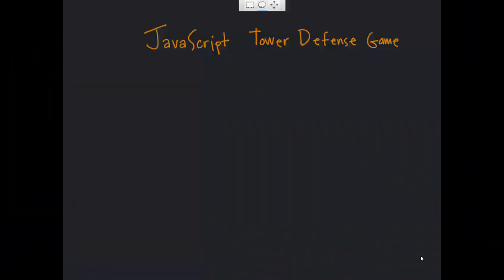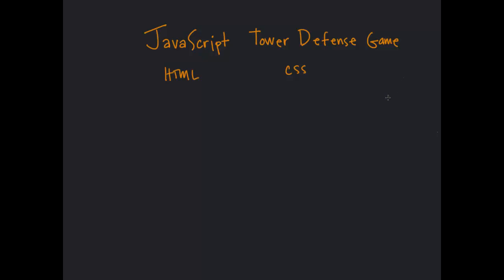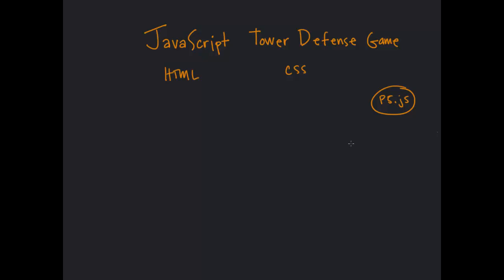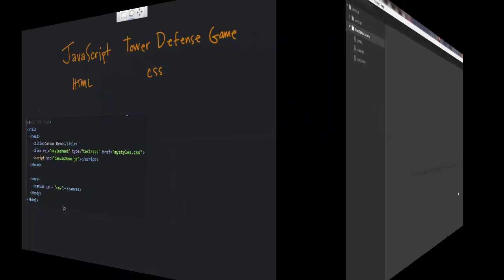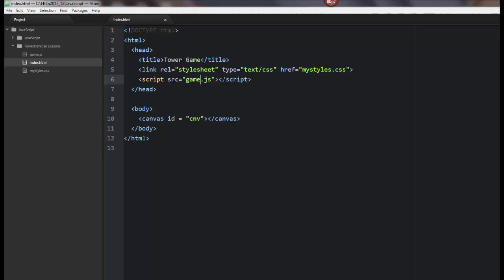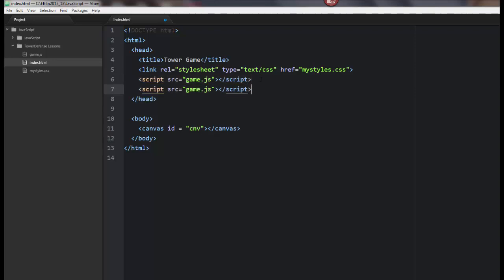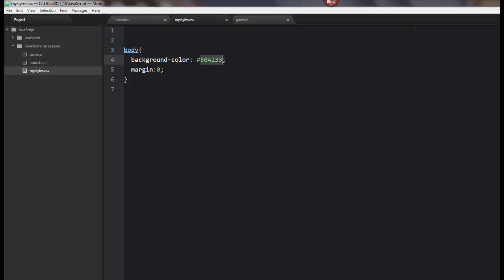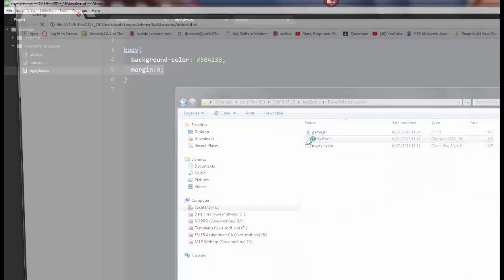1.1 JavaScript Tower Game ::HTML and CSS setup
This game is designed for post APCS kids who have completed a year of Java and want to try Javascript